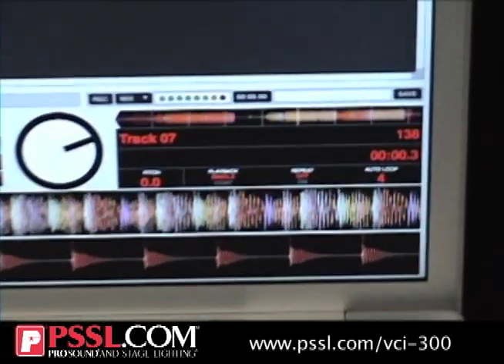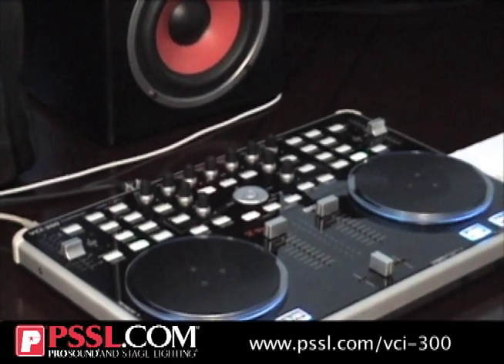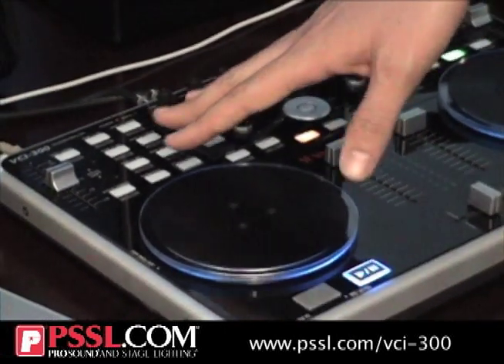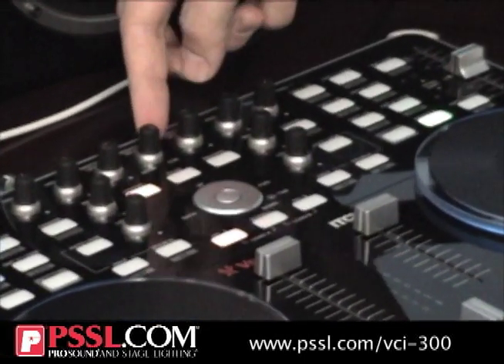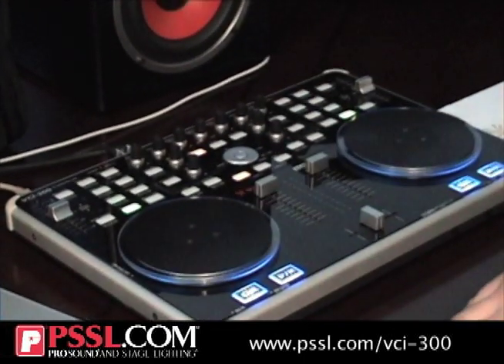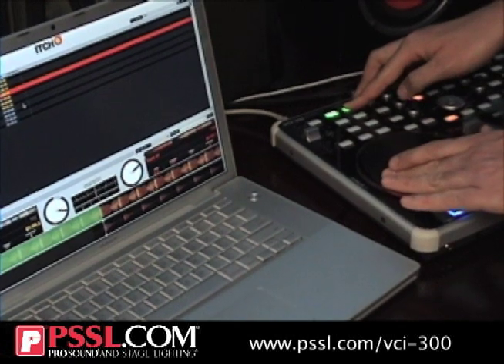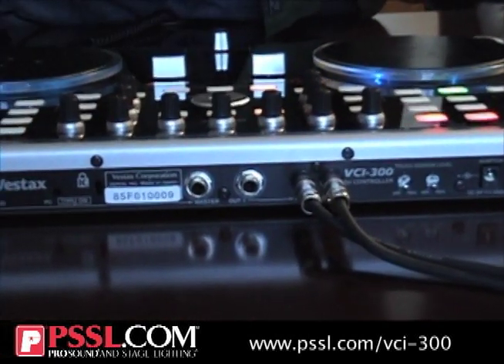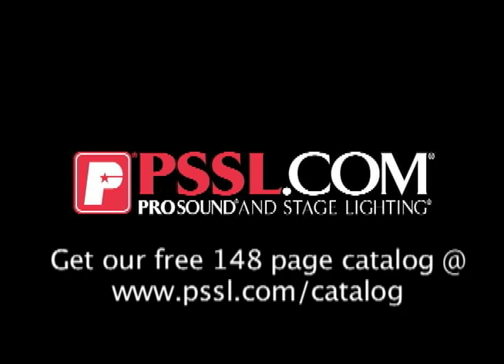Vestax VCI-300 Controller Final Production Unit Serato Itch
This is the first video of its kind! The final production model that Vestax will be shipping to the public of the ground breaking VCI-300 USB Controller that includes Serato Itch. Watch it in action with the new Serato Itch Software. This video was taken at the PSSL.com offices with an in-depth demonstration by Joe Jack from Vestax. See what all the hype is about.